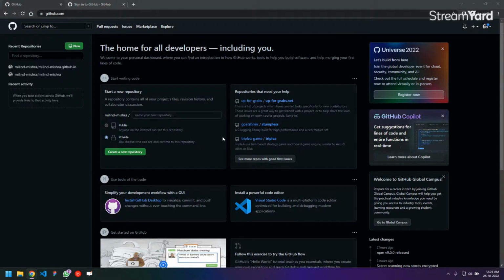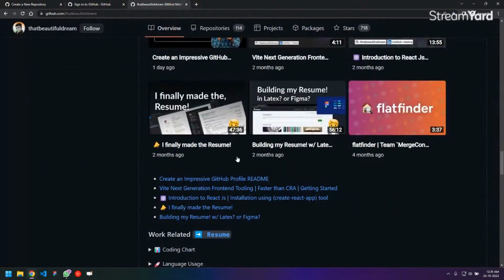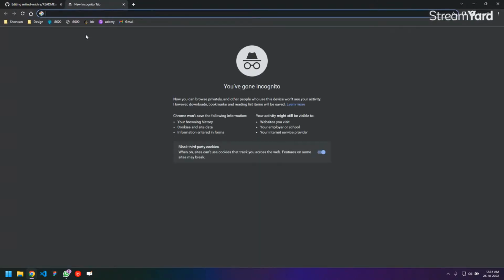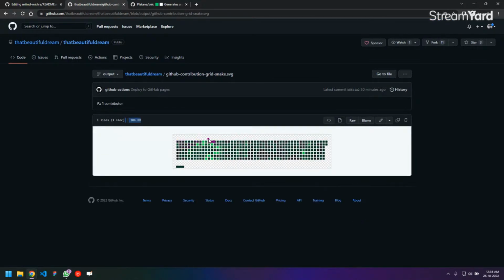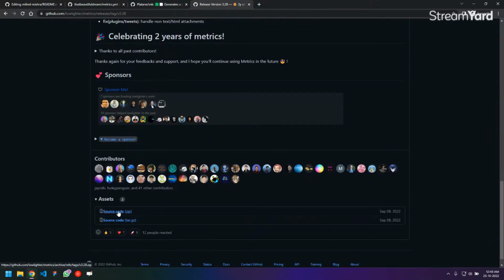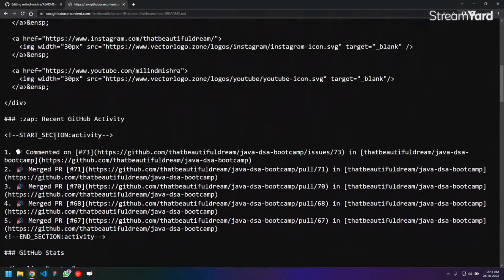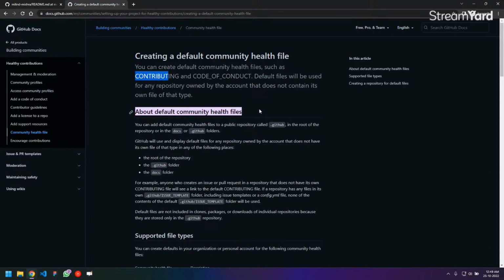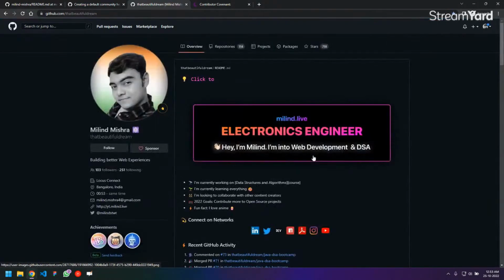Create an Impressive GitHub Profile README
A GitHub profile README is a feature of GitHub that allows users to use a Markdown file named README to write details about themselves such as their skills, interests, GitHub stats and showcase it to the GitHub community.

Want to create live streams like this? Check out StreamYard to start hassle-free online streams, now!